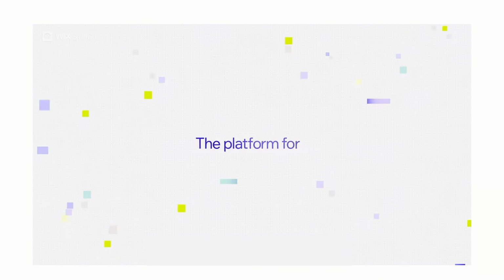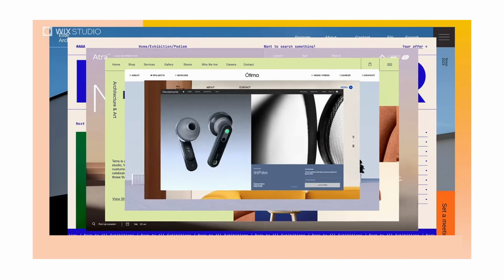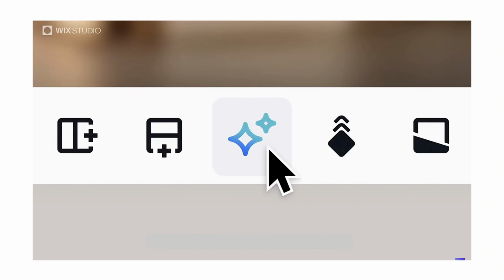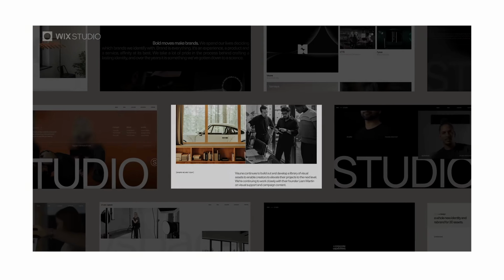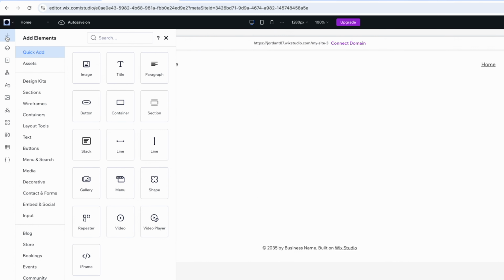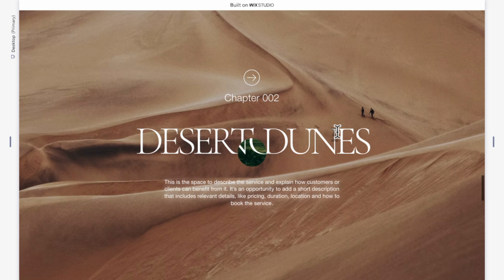Wix Studio Course: Introduction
This is a true click by click course. Together we will build out a complete website throughout the 8 practical lessons, guiding you step by step through everything you need to know in Wix Studio.

By the end, you will be confident using Wix Studio, one of the most advanced no code website builders available.

To earn your Wix Studio certification, complete the course and knowledge checks